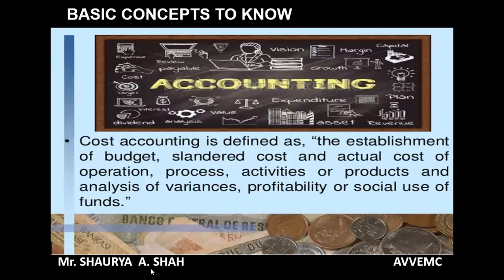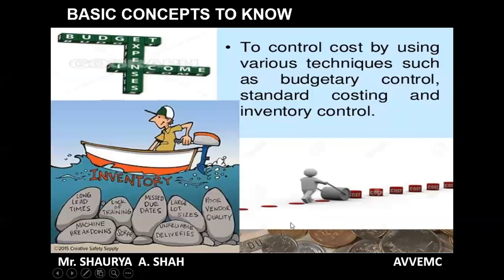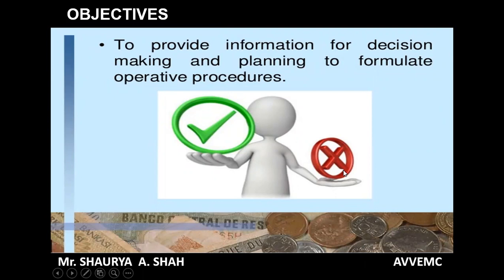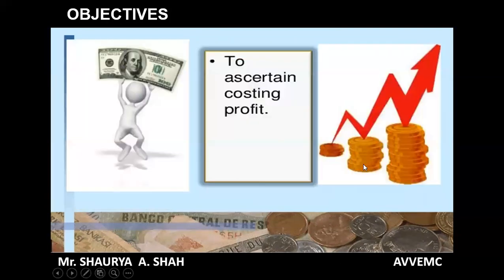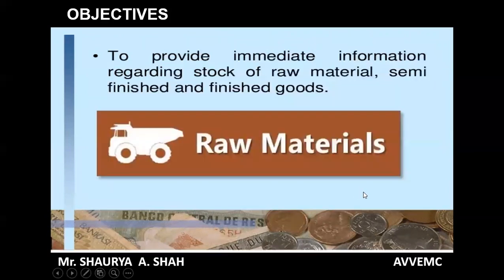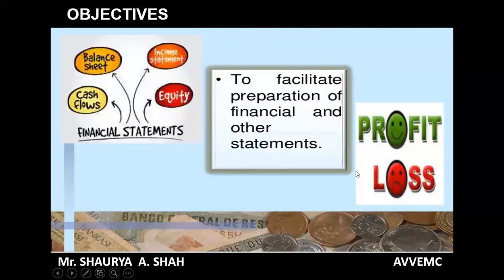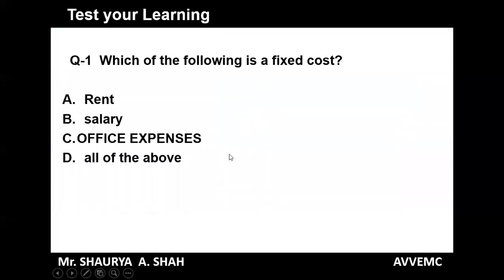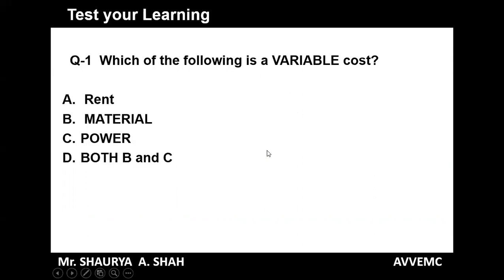SYBCOM_ACCOUNTS-1_SAS_29-6-2020_3:15 PM-PART 2